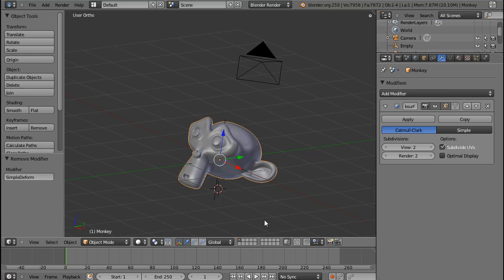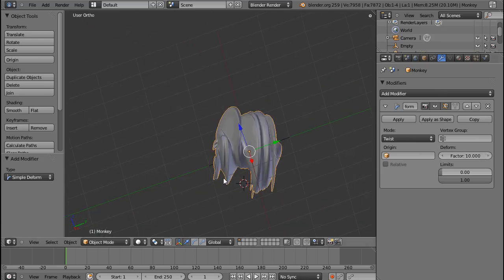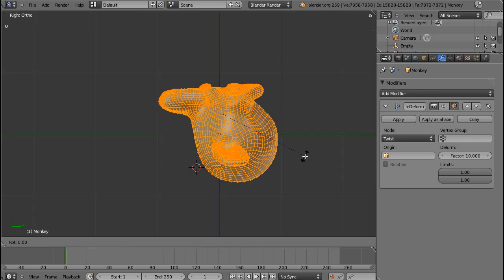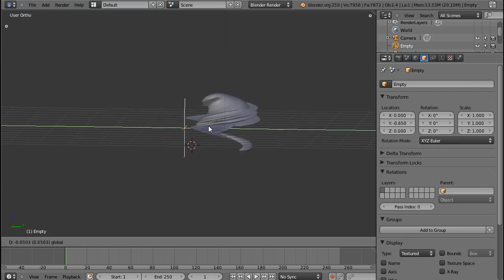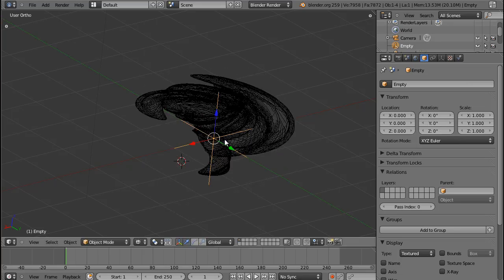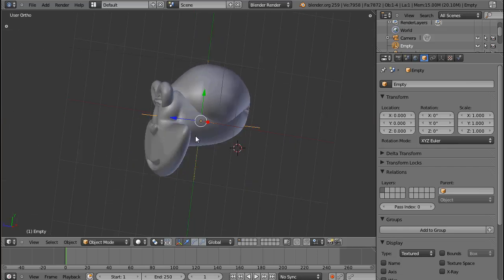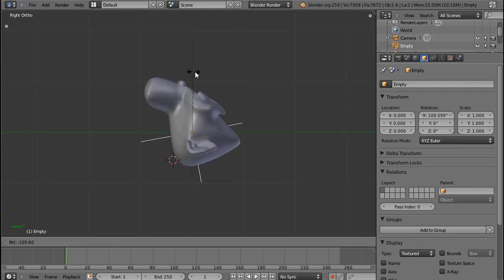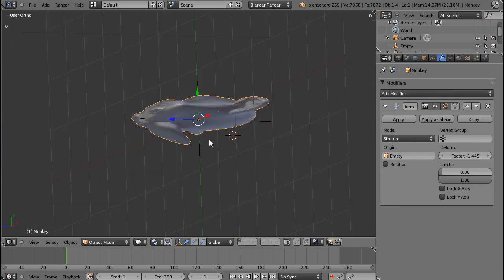Blender Tutorial I Simple Deform Modifier